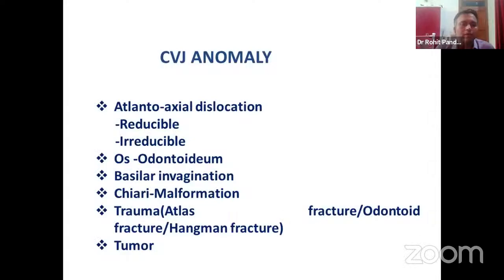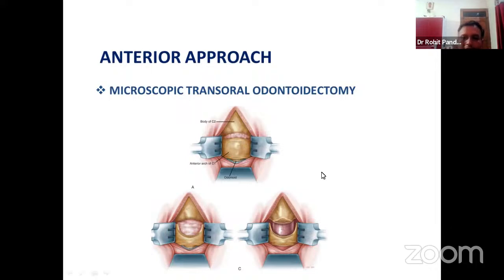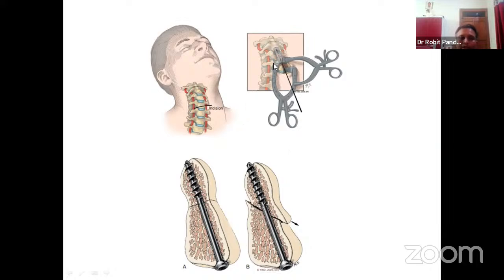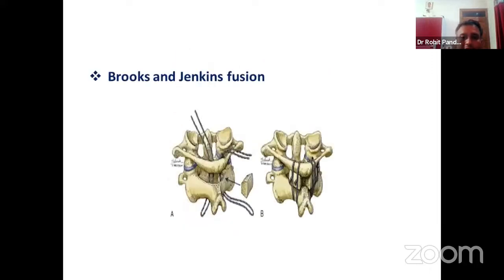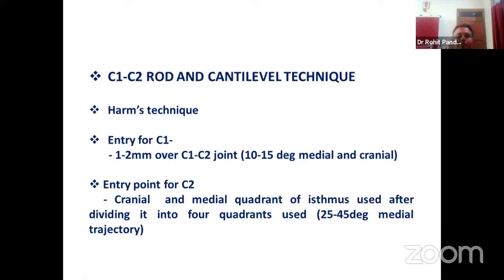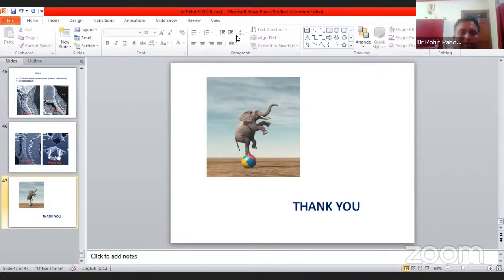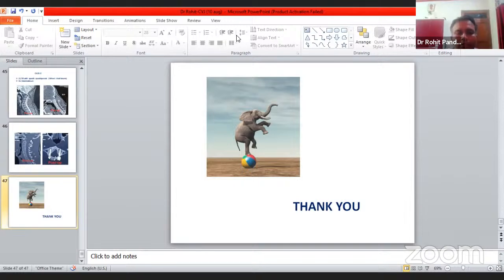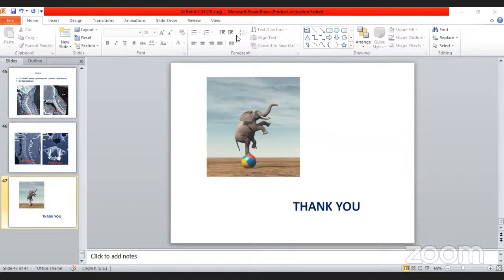UP UK Neurocon 2024 virtual CME